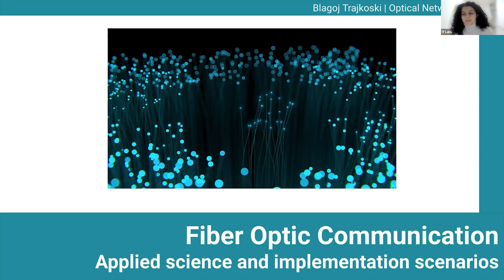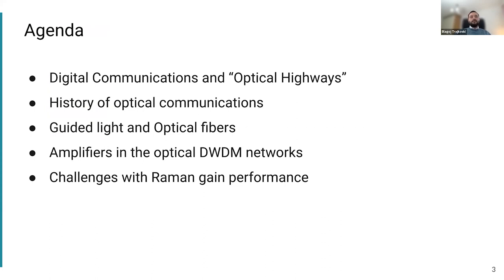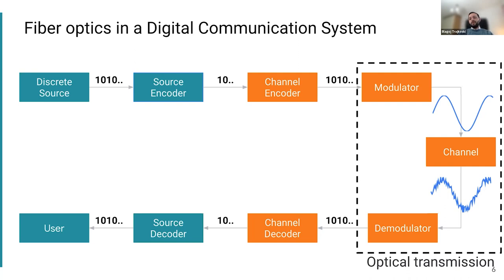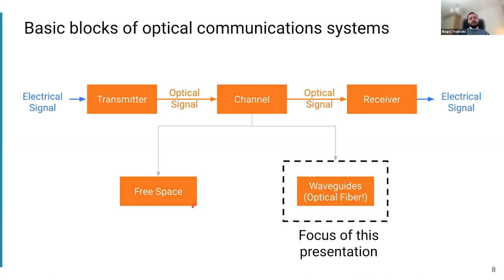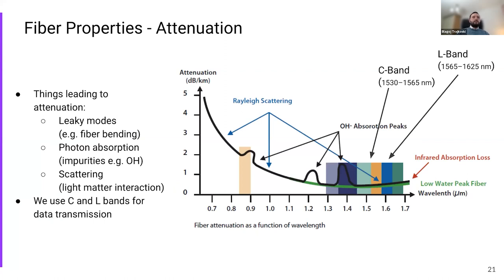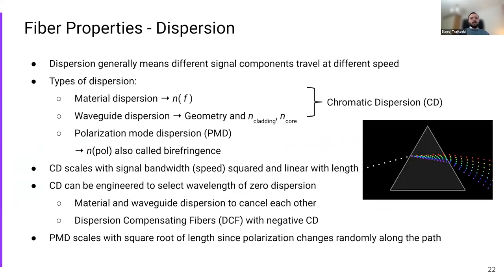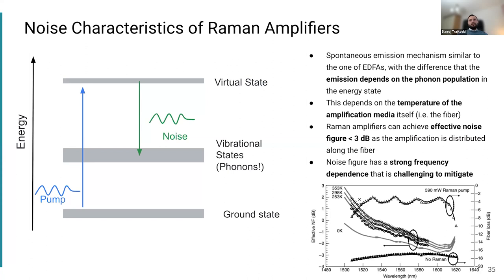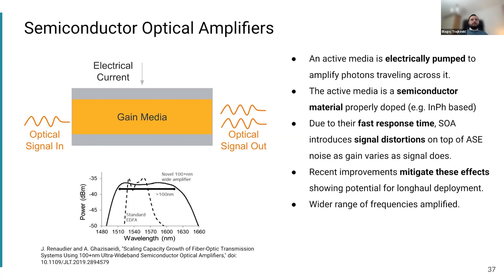Re:Imagine Session - Fiber optic communication: Applied Science and Implementation Scenarios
In the era when the volume and the speed of information transfer is increasingly valuable it’s very important to understand the technology behind it. It’s the speed of light that enables us to communicate in real time while we are on different continents around the globe. And thanks to that and the silica we were able to use fiberoptic systems as irreplaceable digital communication systems.In this Re:Imagine session, we have Blagoj Trajkoski, Optical Network Engineer at Google, who explains the role of the fiber optic networks introducing the concepts of the physics applied behind it. He walks through one “optical highway” with the accent of the amplification blocks. In the end, you’ll have the chance to look at and hear about some of the latest achievements in this field and the limitation factors.

Blagoj Trajkoski was born in 1986 in Bitola. He completed primary and secondary school in Bitola, and it was during the days in the Gimnasium “Josip Broz – Tito" when he got fascinated by the natural sciences, especially by Physics laws. Then he continued the applied sciences journey in the telecommunications institute in FEIT Skopje from where he received the bachelor’s and master’s degrees.
He gained the first practical experience in the field of Fiber Optic Networks in Slovakia, in Sylex, a company which specialized in production and quality improvements of optical network components. Since then, he has been working in several different applications of Fiber Optic Networks in Neotel Macedonia and in Google Ireland for over 14 years now. His recent focus are the DWDM networks and research of the linear and non-linear effects as well as the Raman amplifiers.